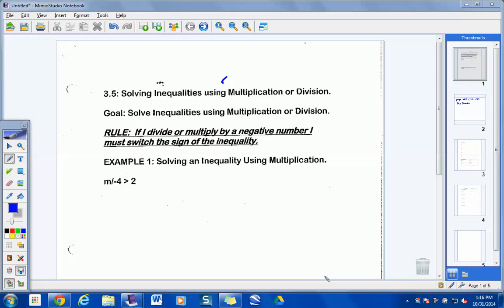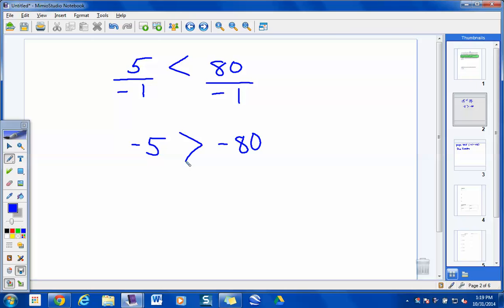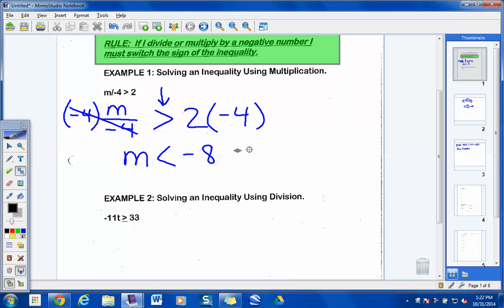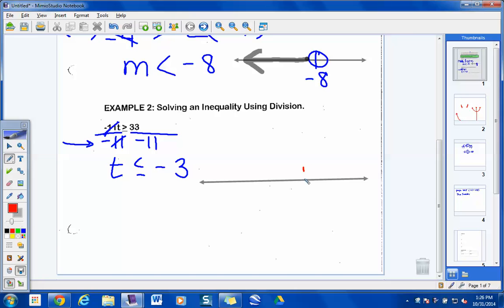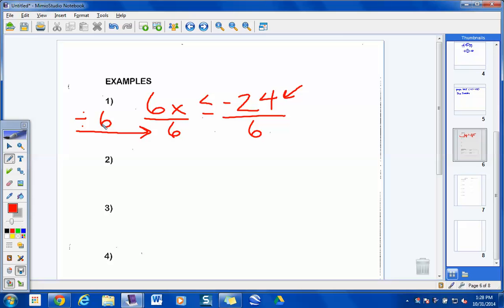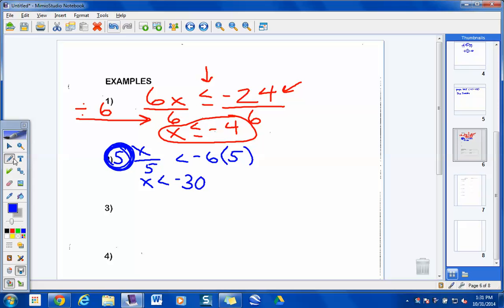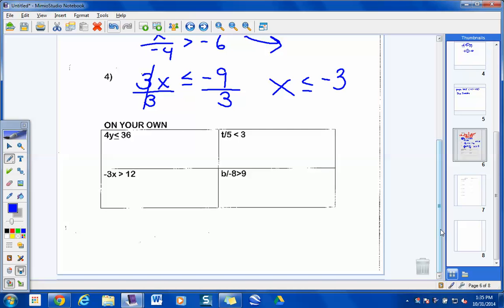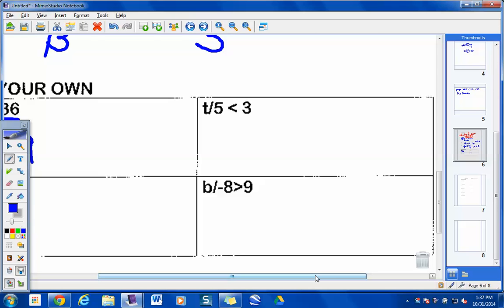Pre-Integrated Math (3.5) Lesson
It's Halloween and the kids are a little crazy today!!!